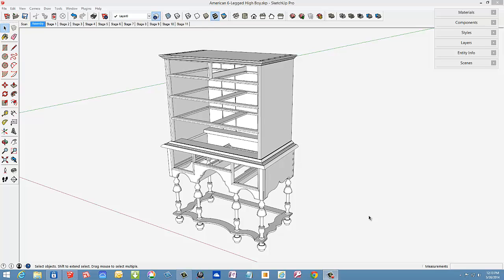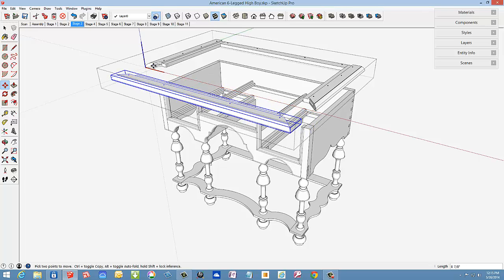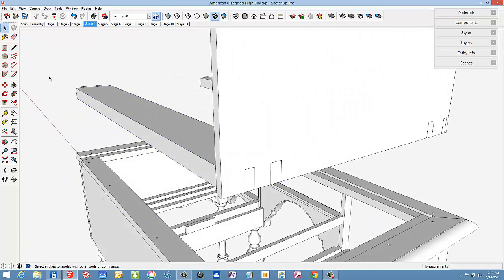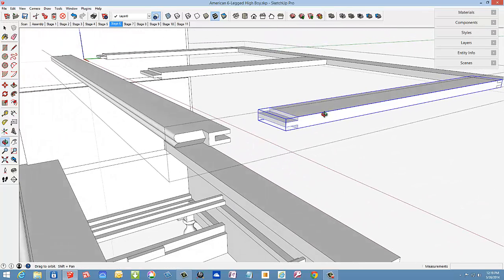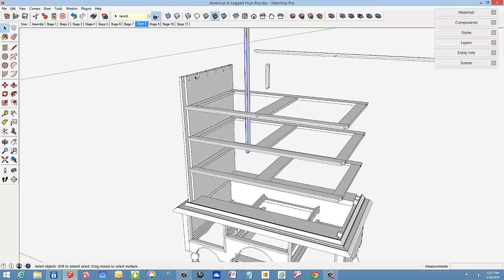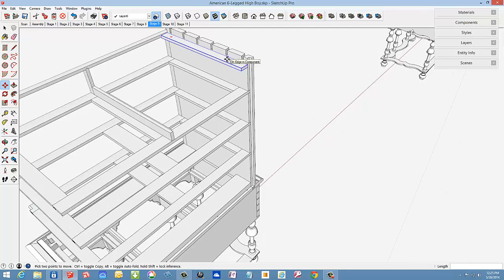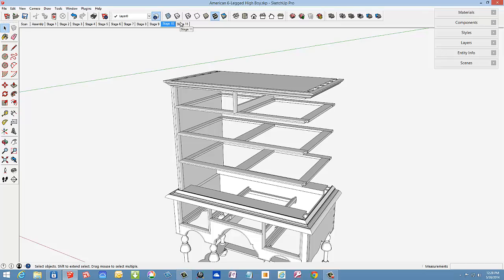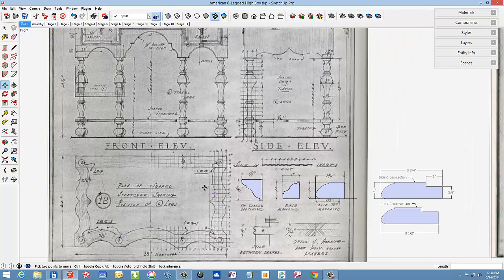The Guts of a High-Boy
In this video, I show the component-by-component construction of the William & Mary Highboy. In this case, SketchUp is used as an educational tool, using Layers and Scenes, for showing the _engineering_ of a classic high boy.